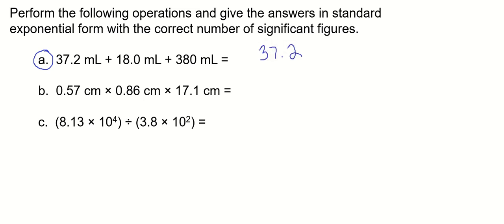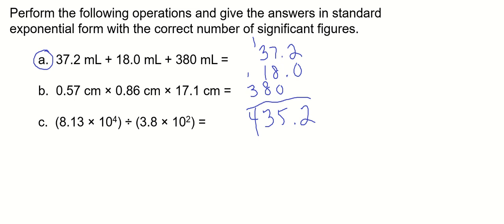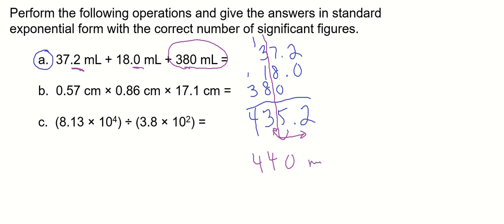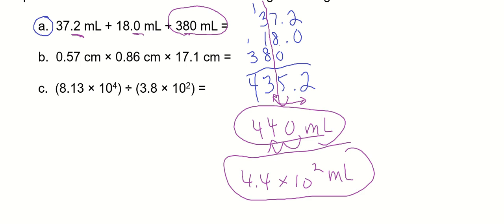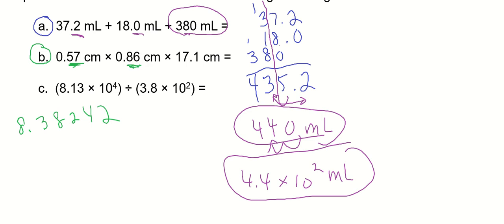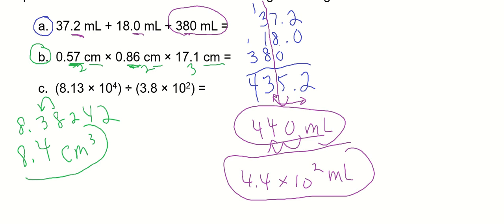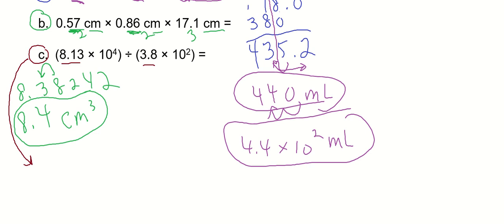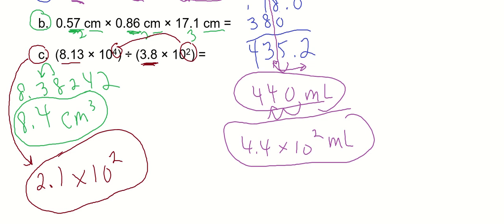Significant Figures in Calculations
Perform the following operations and give the answers in standard exponential form with the correct number of significant figures.

a.  37.2 mL + 18.0 mL + 380 mL =

b.  0.57 cm × 0.86 cm × 17.1 cm =